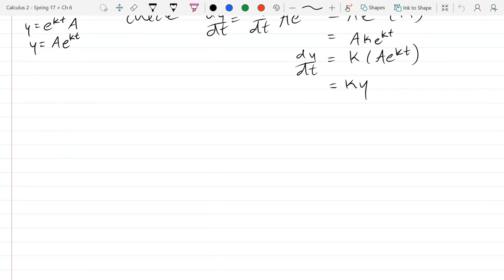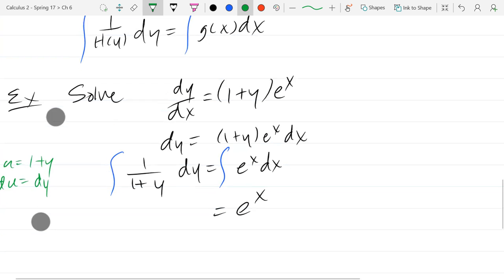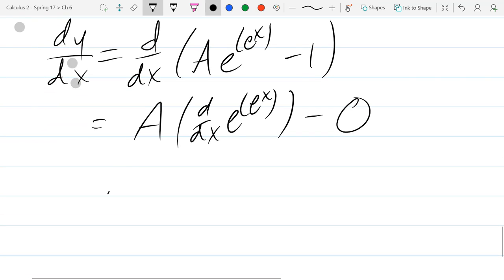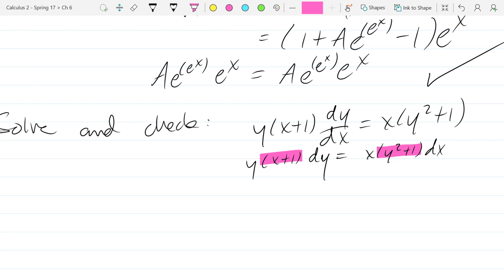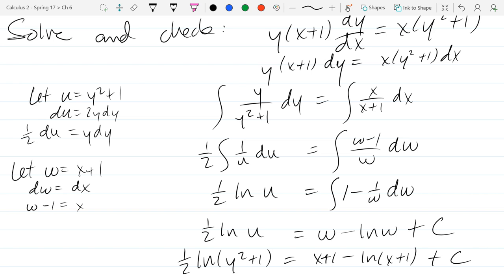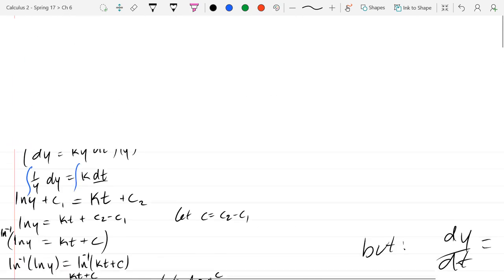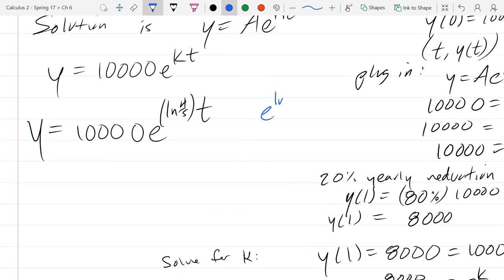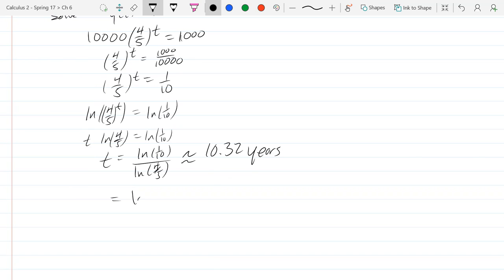Chris C's Calculus 2 lecture 2017 04 13